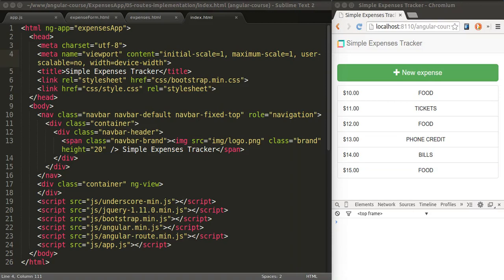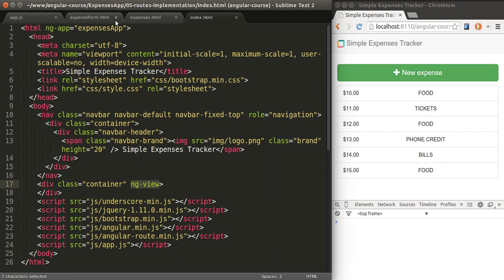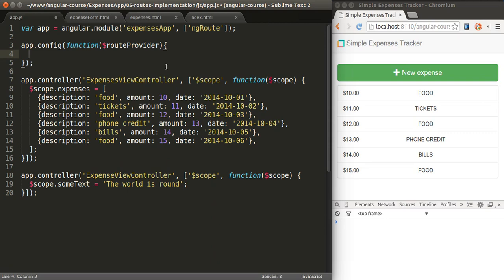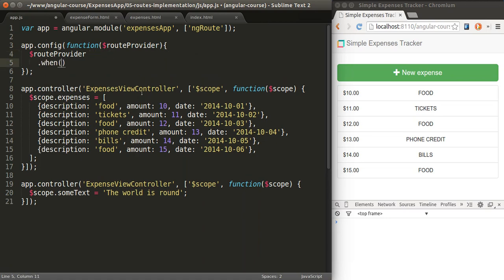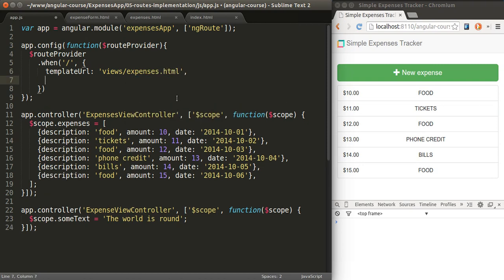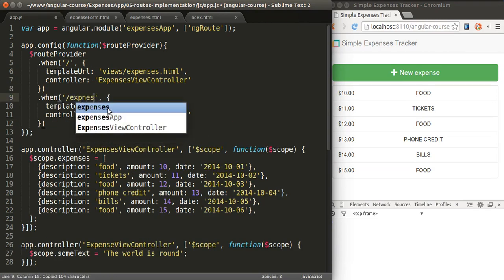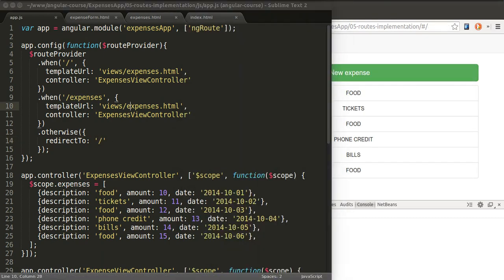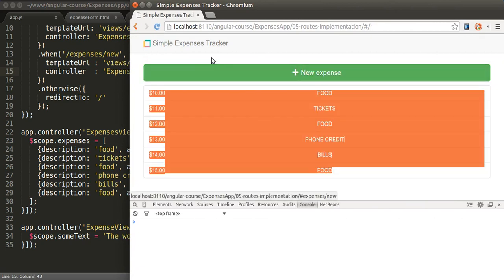13. Implementing Routes in Angular js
implementing route in angular js || routing in angular js || how to implement route in angular js || Angular js tutorial || Angular js tutorial for beginner || route in angular js